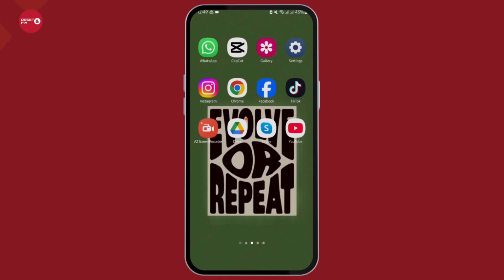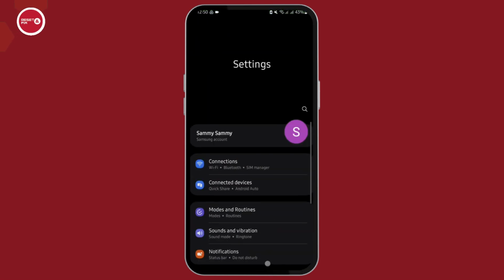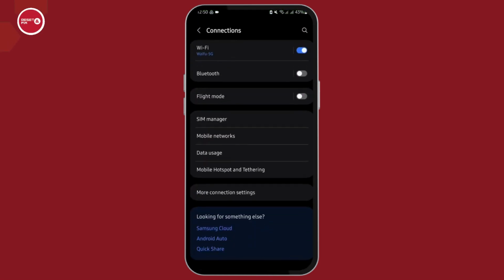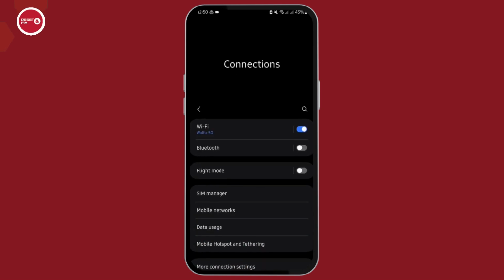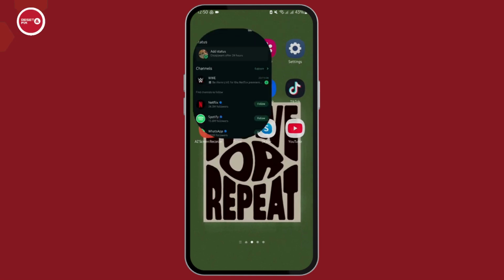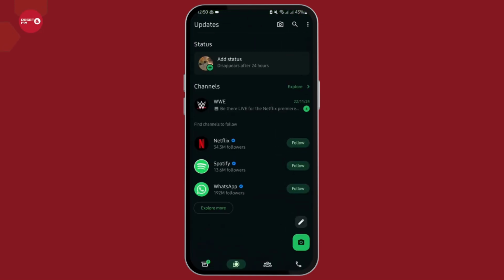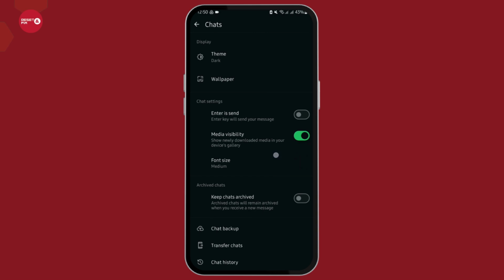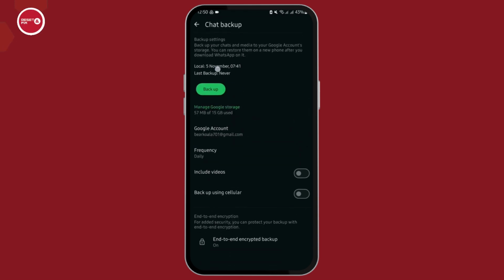How to Fix WhatsApp Chats Couldn't Complete Backup (2024)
How to Fix WhatsApp Chats Couldn't Complete Backup

Facing issues with WhatsApp chat backups? This guide covers simple steps to fix the "Couldn't complete backup" error and ensure your data is securely saved!

0:05 - Common Causes of Backup Failures
0:10 - Step-by-Step Guide to Fix WhatsApp Backup Issues

Follow these tips to resolve the issue and keep your chats backed up without interruptions.